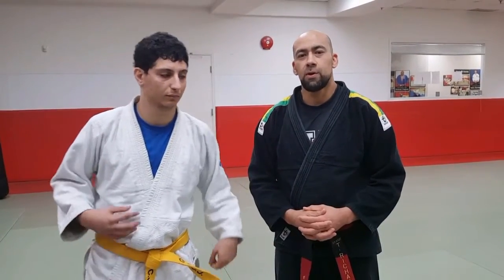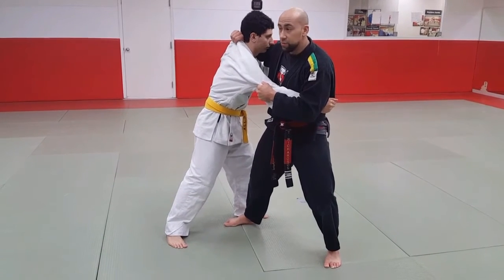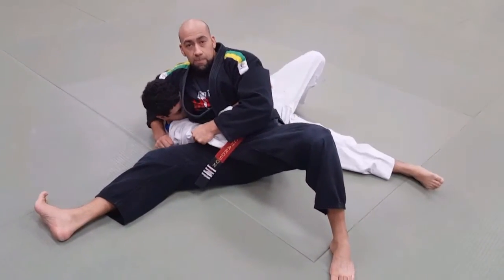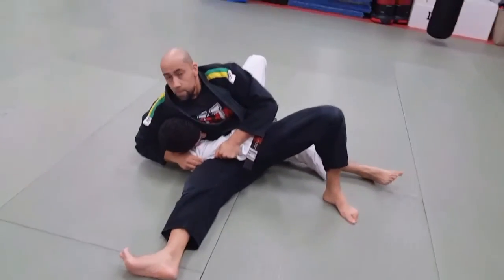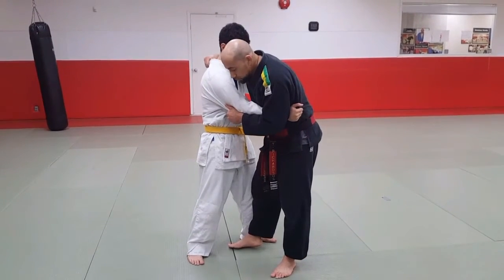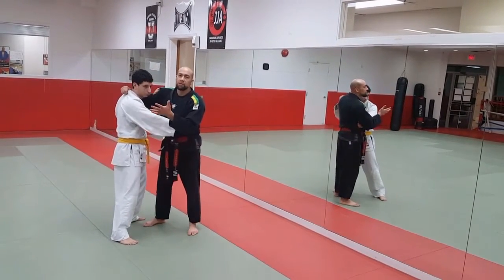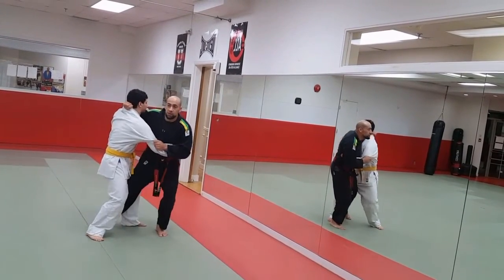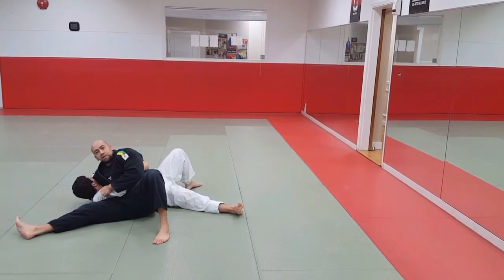Jiu Jitsu technique Ouchi and Kouchi Gari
In this segment Sensei Tony demonstrates Japanese Jiu Jitsu technique Ouchi Gari(major inner reap) and Kouchi Gari(minor inner reap).